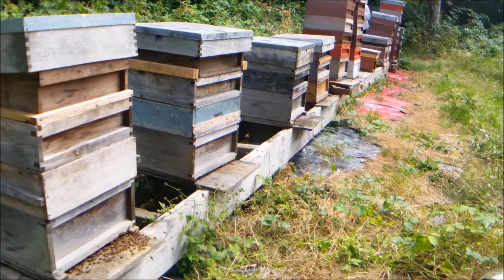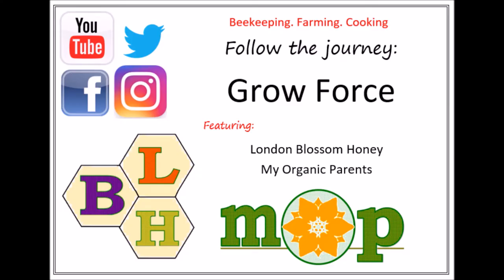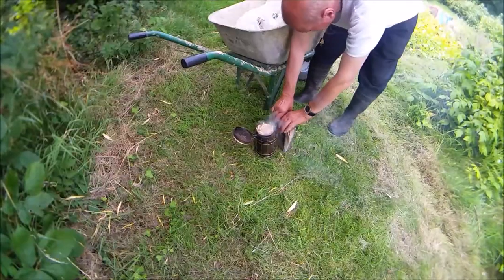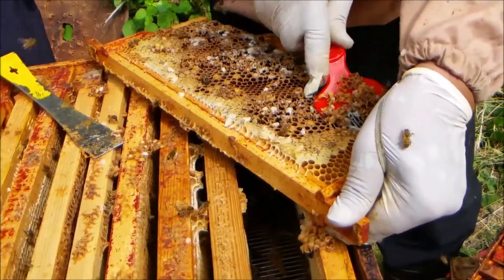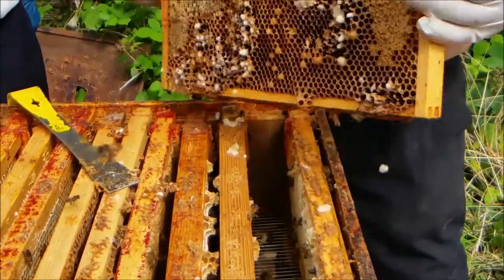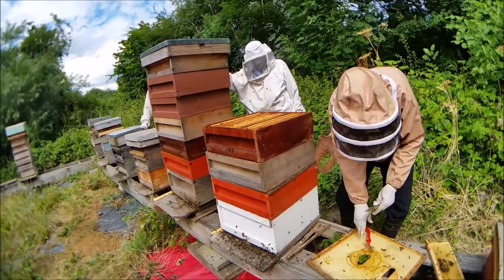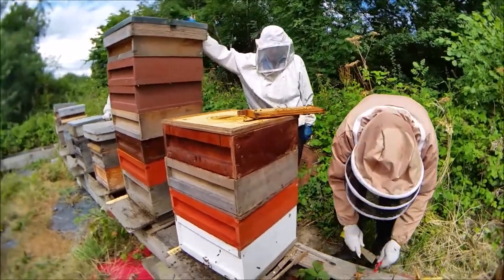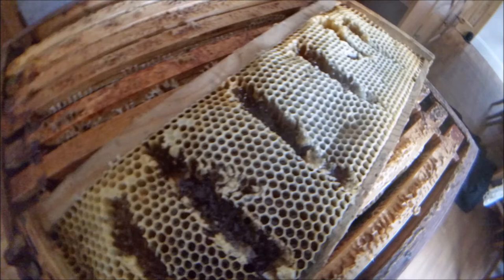Collecting Beehive London Blossom Honey Frames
Behind the scenes footage at the allotment. Watch Beeman and his team inspect and collect honey frames.

Intro song 'Kissed by the rain and the moon' by MsAW3000 and Philip Phoenix